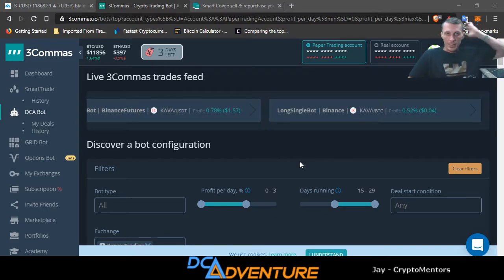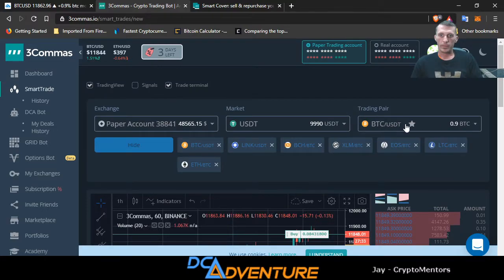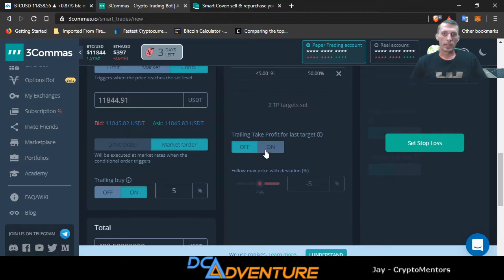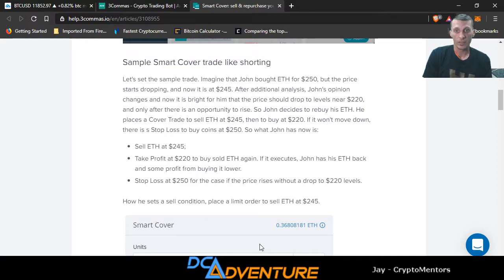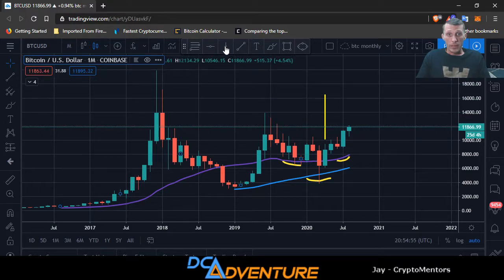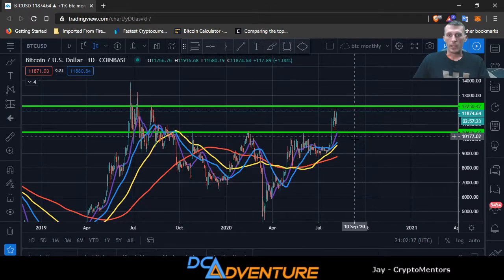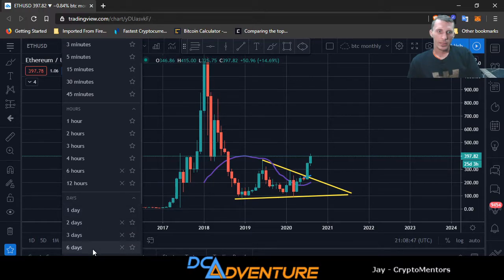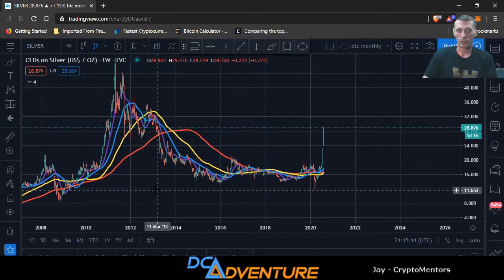DCA Adventure - Trading With The View - Chart Majors And 3 Commas Smart Trade!